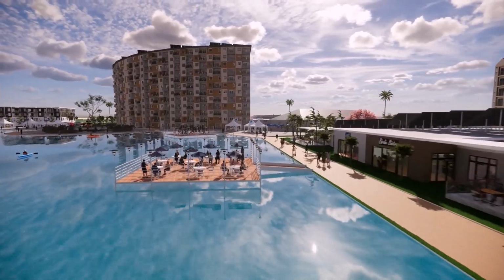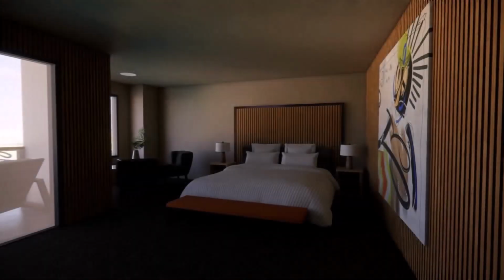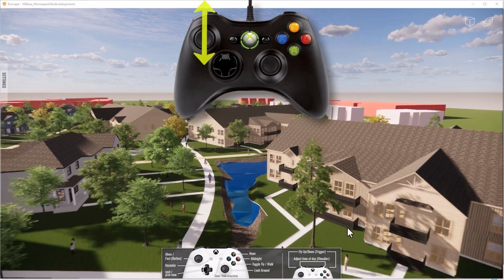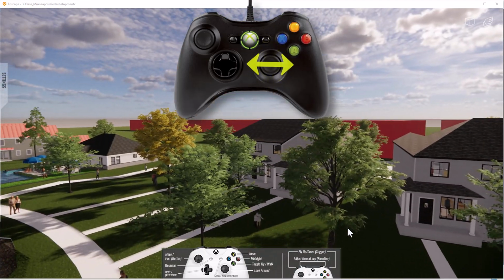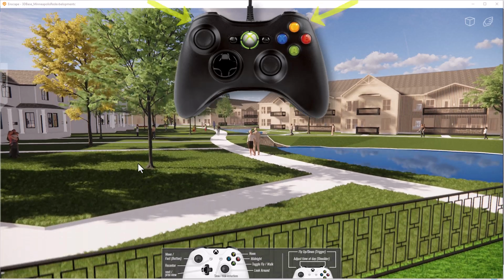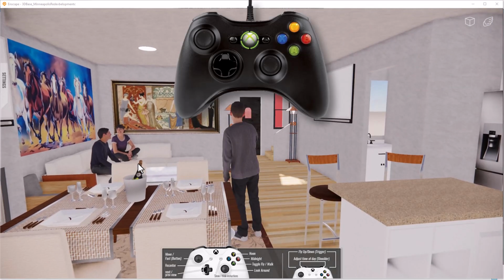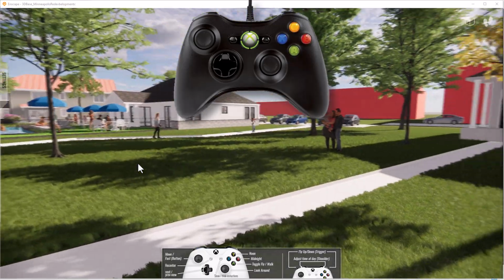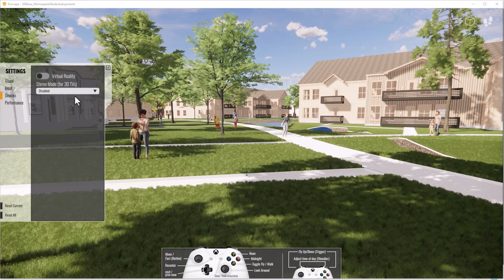Instructions on how to use the free Enscape interactive 3D files we furnish to our clients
This short video explains how to use the 3D files we deliver with our land planning work.  In just 4 minutes you will learn how accessible and easy both 3D and VR can be.